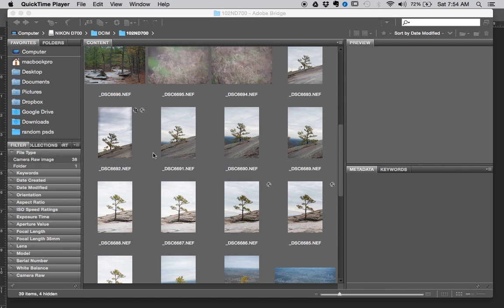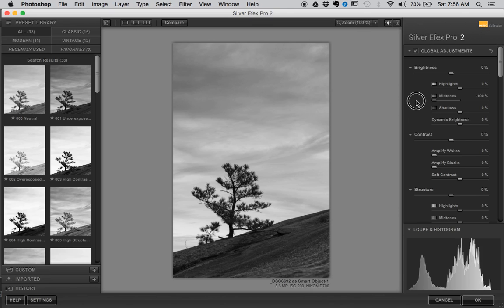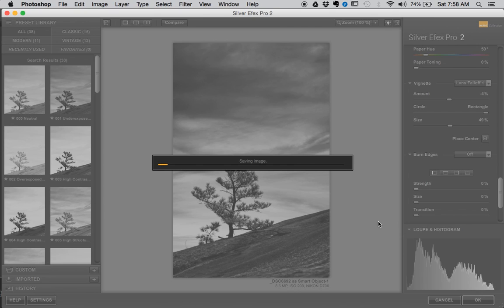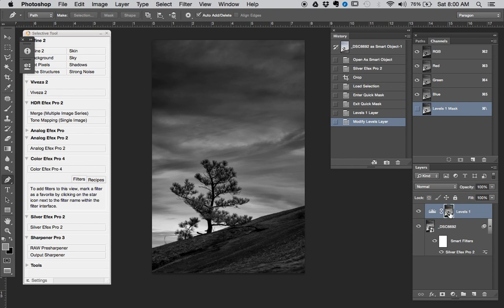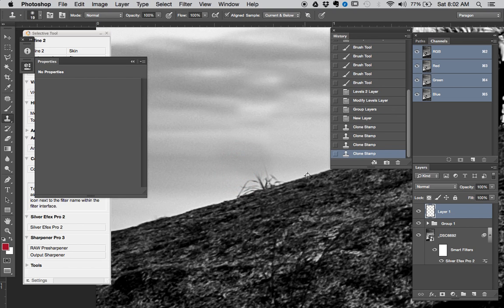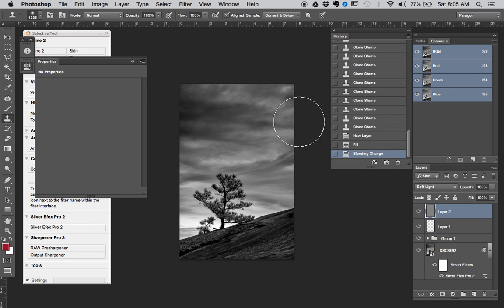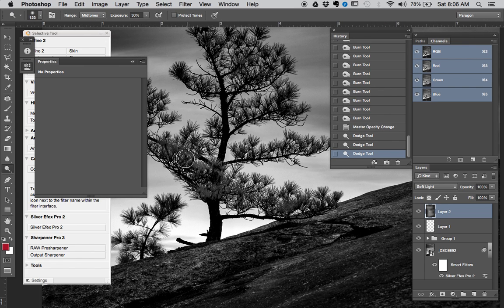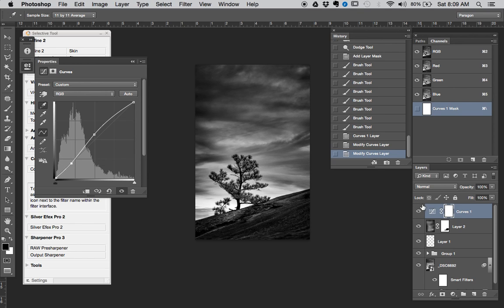From Raw to Wow! Black and White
Processing an image in black and white using Adobe Camera Raw and Google (Nik) Silver Efex Pro 2.